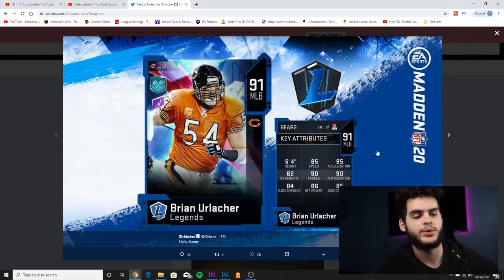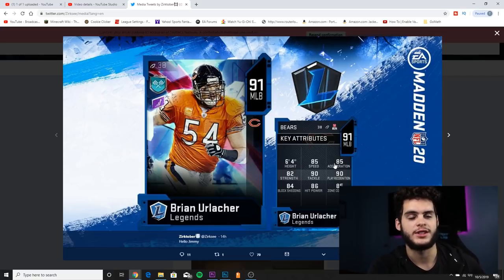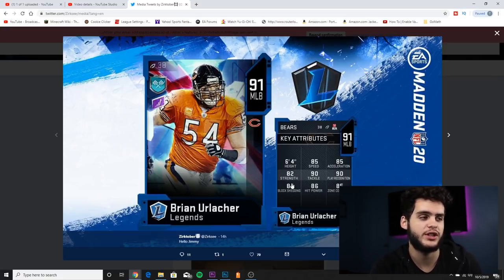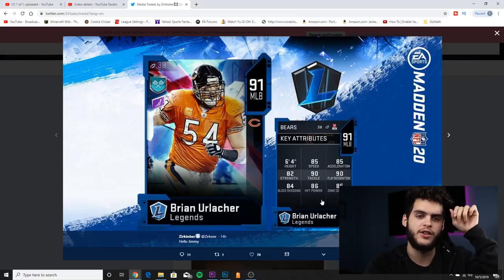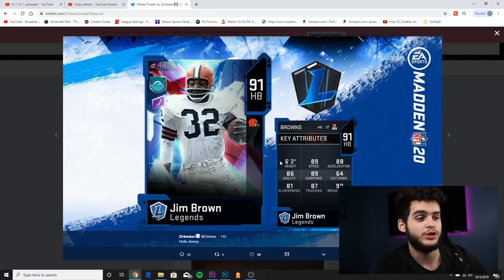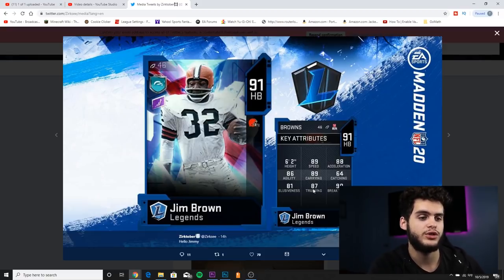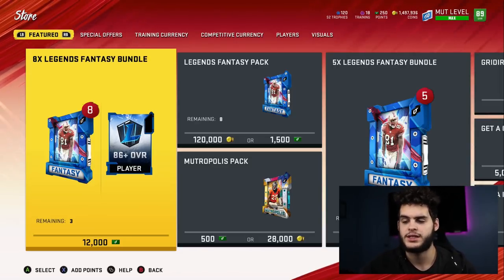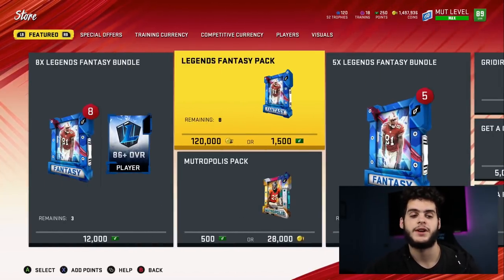NEW LEGENDS! JIM BROWN, AND BRIAN URLACHER! BEST RB IN THE GAME? | MADDEN 20 ULTIMATE TEAM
mut 20
 ULTIMATE TEAM
poodle

madden 20